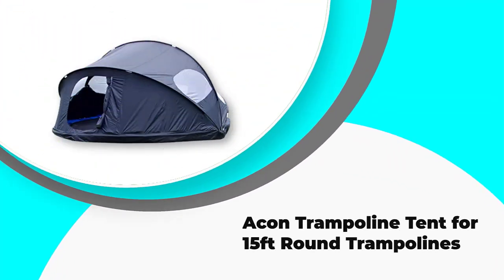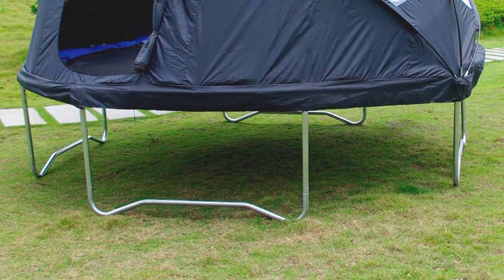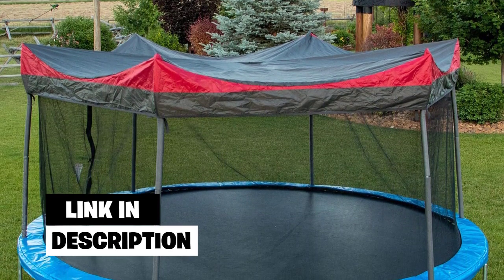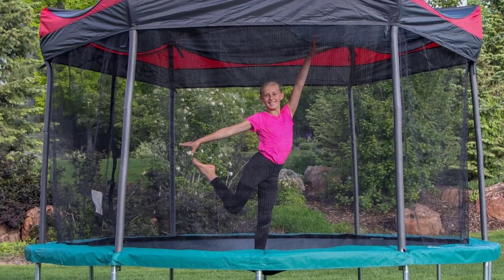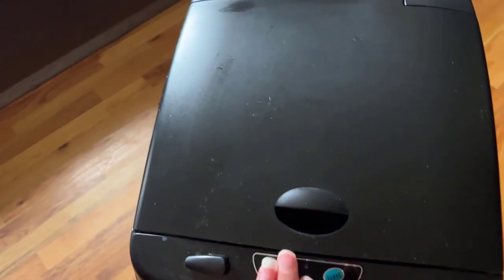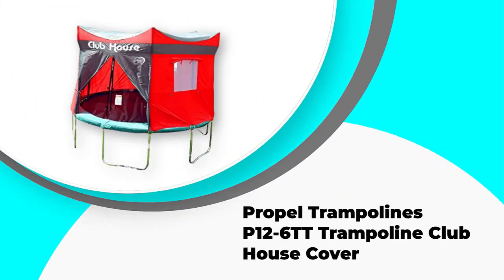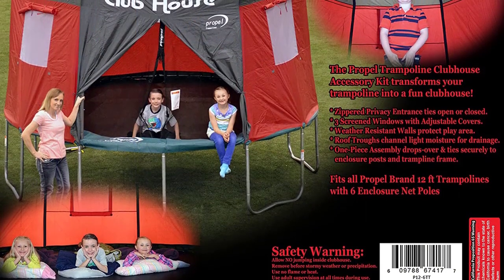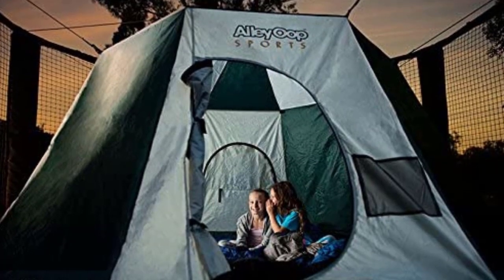✅ Top 5: Best Trampoline Tents In 2024 [ Best Trampoline Tents In USA ]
In this video we are going to be checking out the best 5  Trampoline Tents  Links in below to pick the Best  Trampoline Tents.
1.  ✅JumpSport Trampoline Tent
✓ Amazon Price
2.  ✅Propel Trampolines P12-6TT Trampoline Club House Cover
✓ Amazon Prices
3.  ✅iTouchless 13 Gallon Pet-Proof Sensor Trash Can
✓ Amazon Prices
4.  ✅Propel Trampolines Propel Shade Cover
✓ Amazon Prices
5.  ✅Acon Trampoline Tent for 15ft Round Trampolines
✓ Amazon Prices

 All above  Best Trampoline Tents  in 2023 links are Applicable in USA, Canada, UK & Europe
➤ Don't forget to: